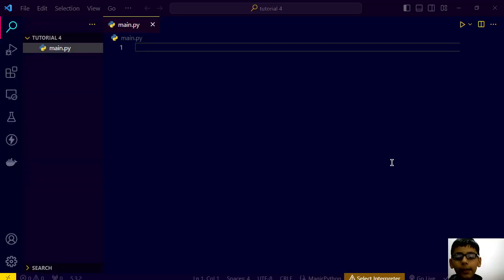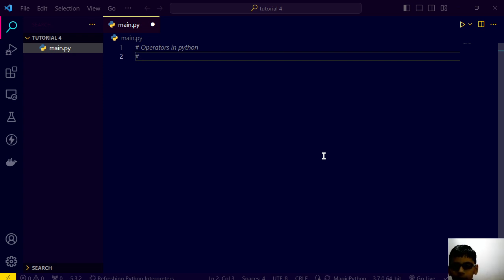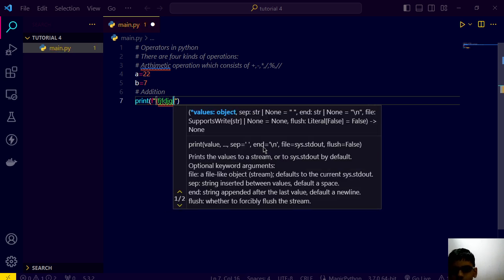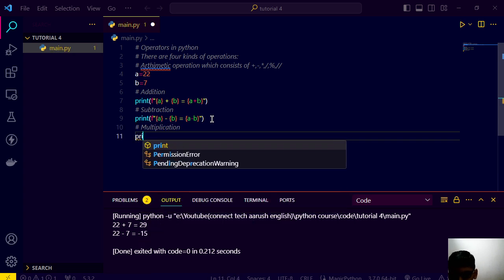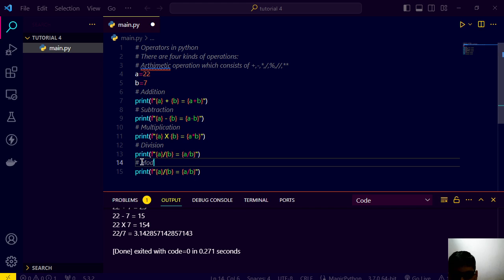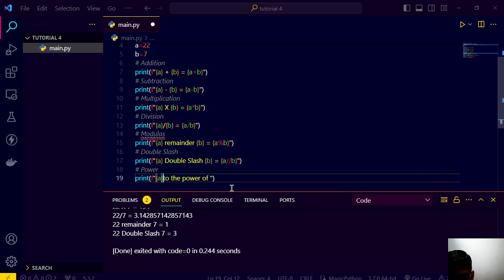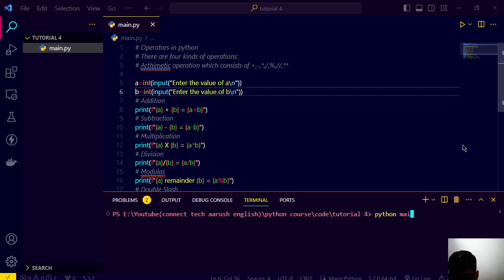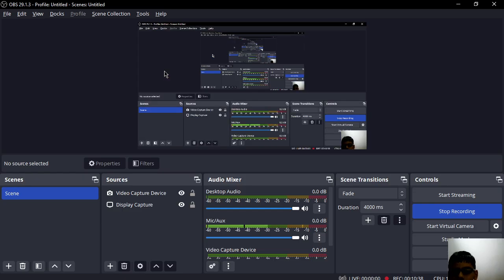Python course part 4